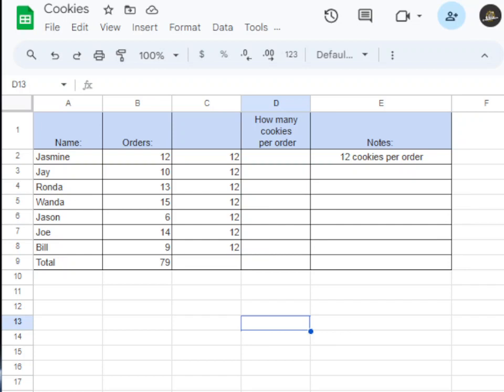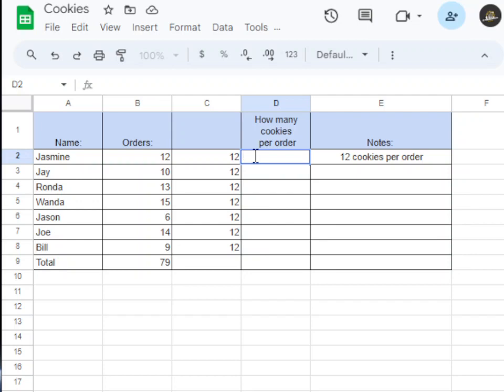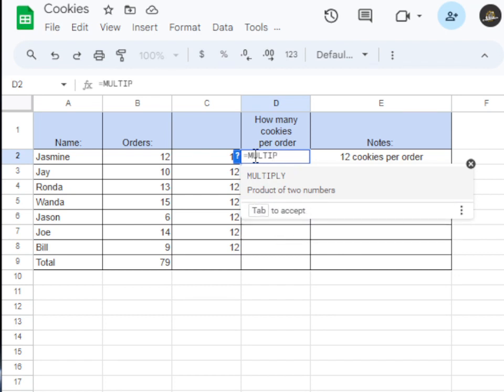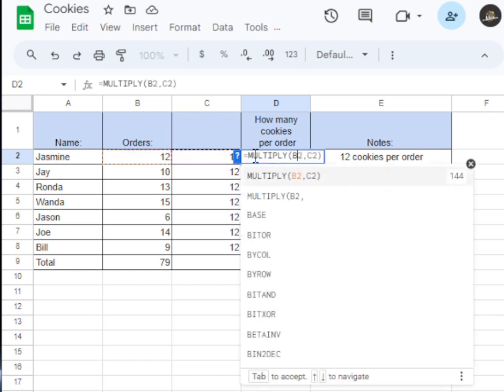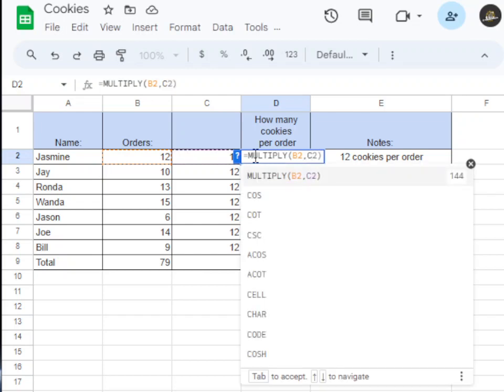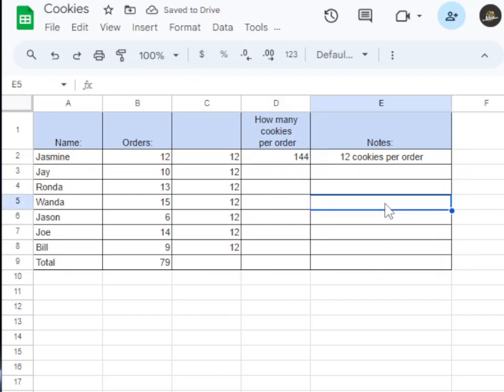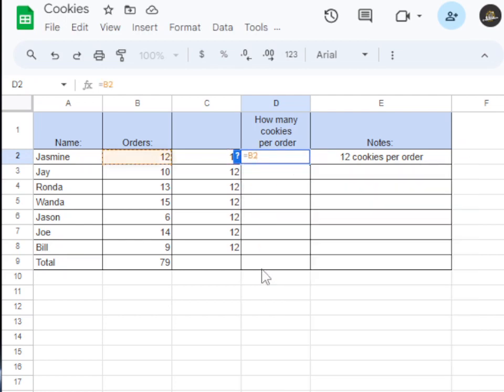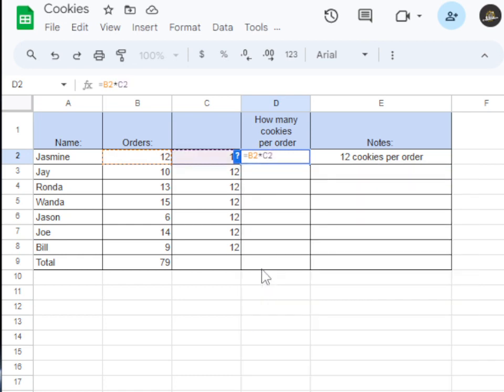Two different ways to multiply on Google Sheets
There is a few different ways to multiply on Google sheets in this tutorial I demonstrate two different ways to multiply.